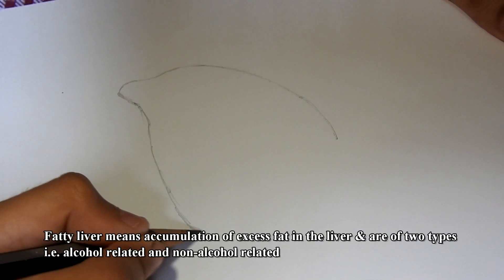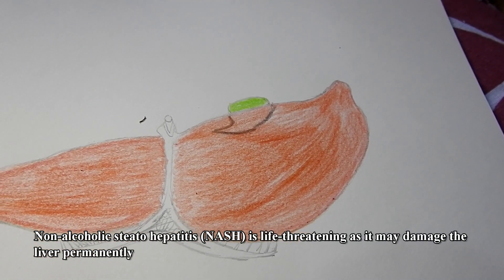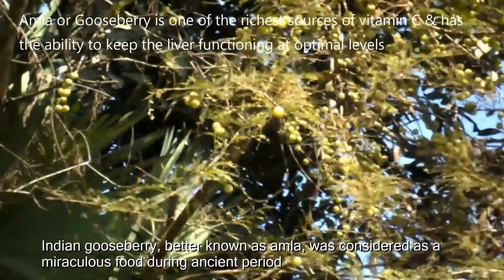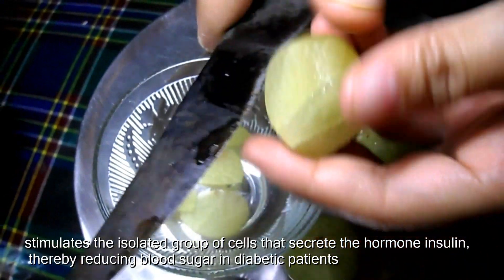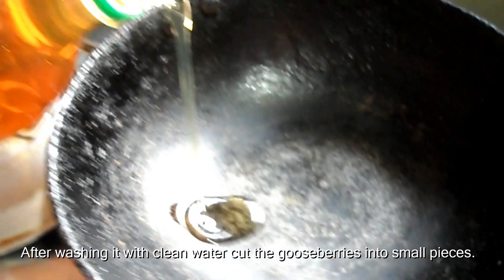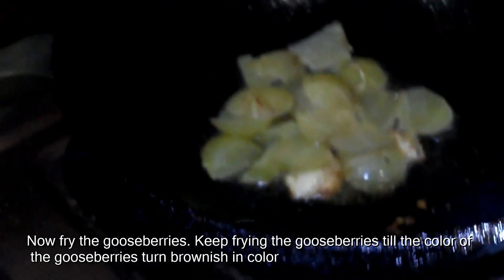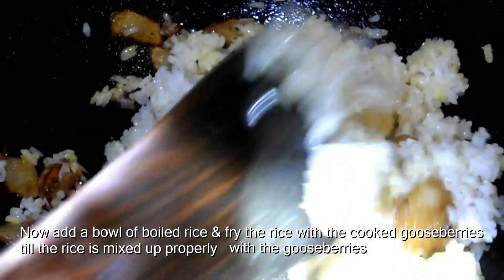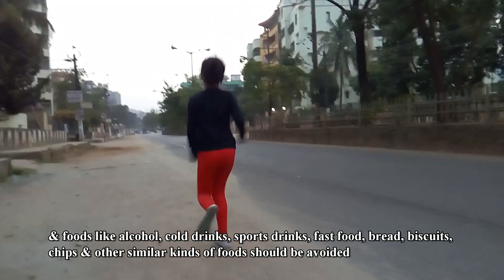How to get rid of fatty liver & enlarged liver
How to take care of your liver